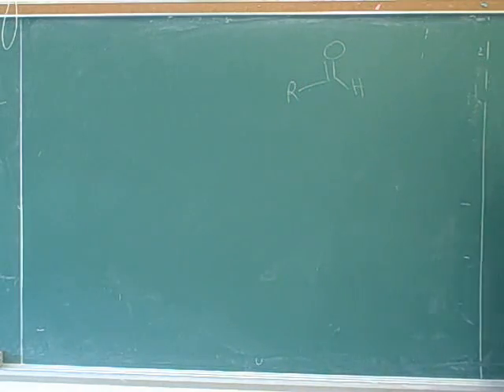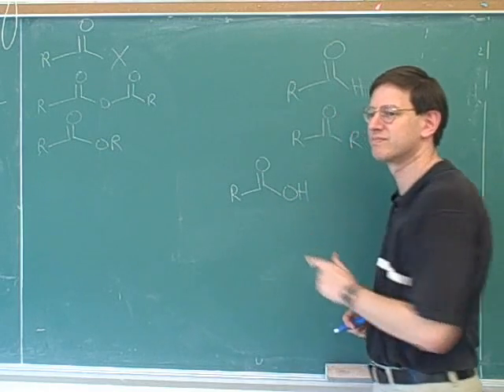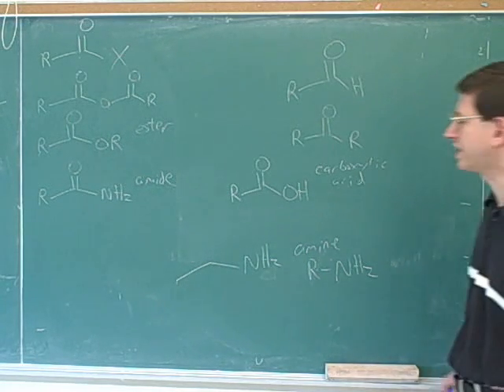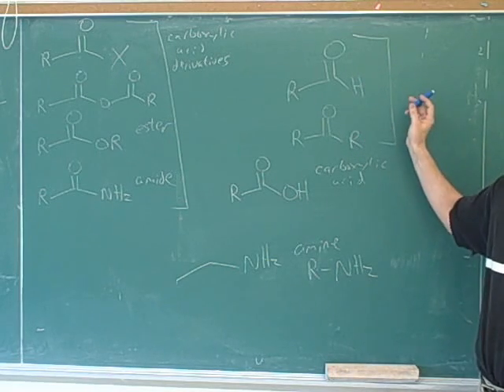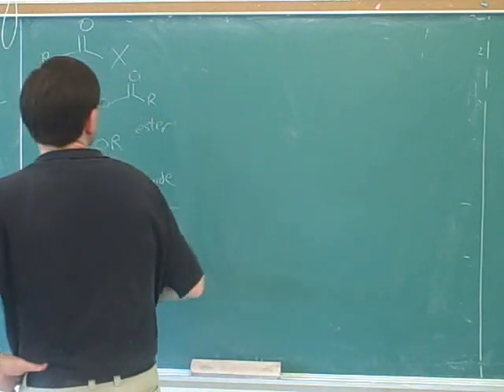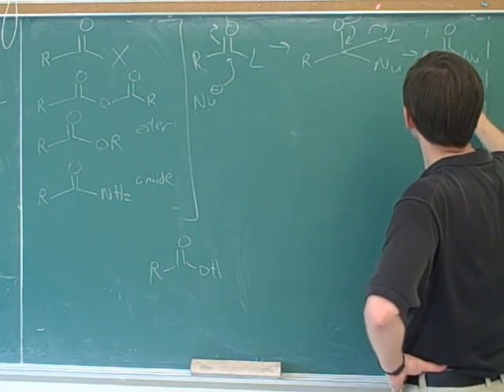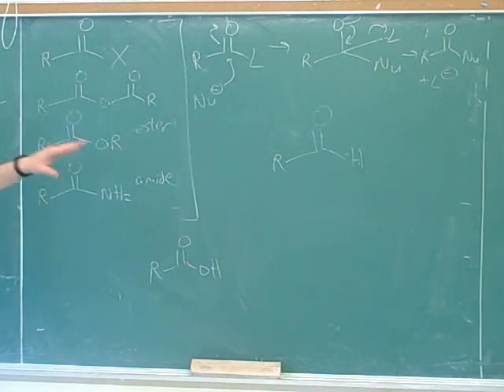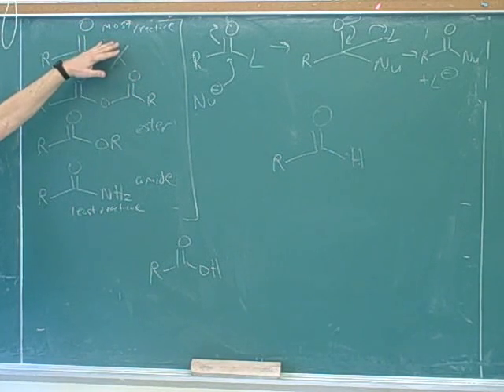More on carboxylic acid derivatives (1)